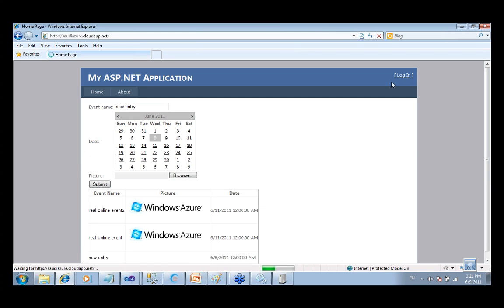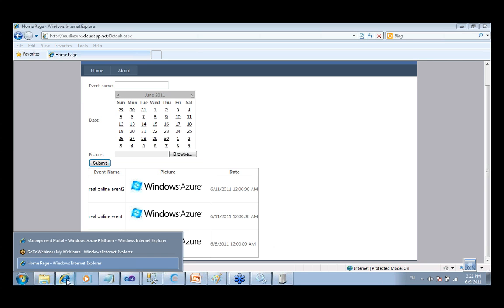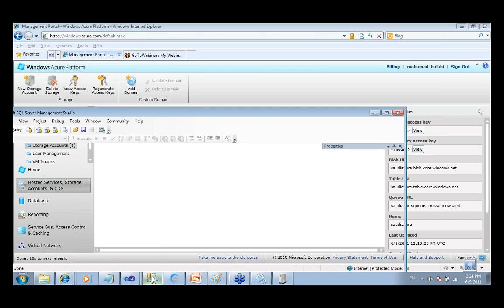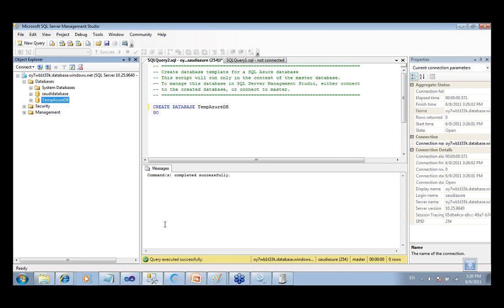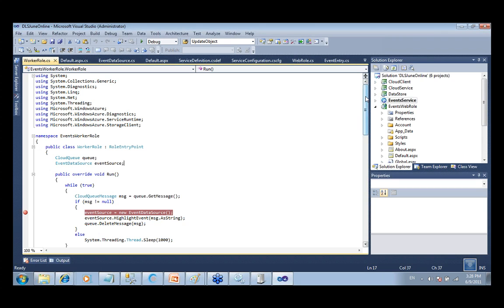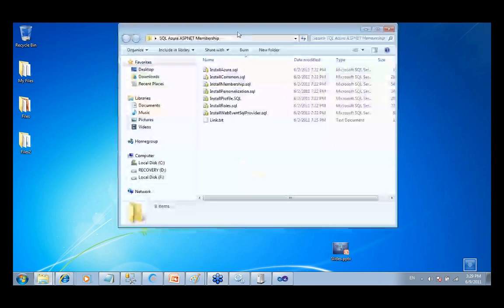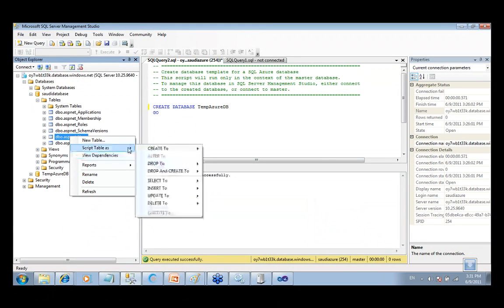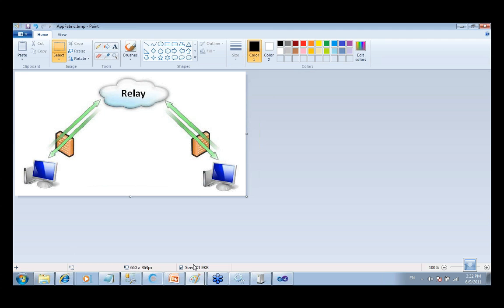Windows Azure Demo Based Session - Part 6